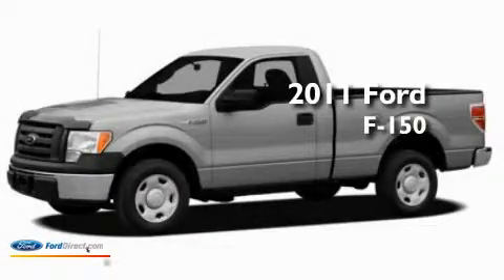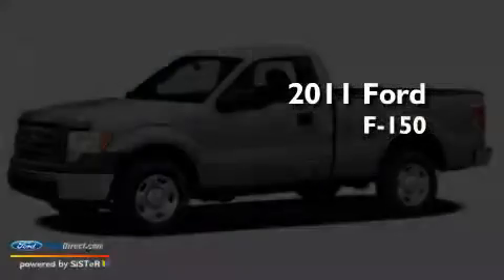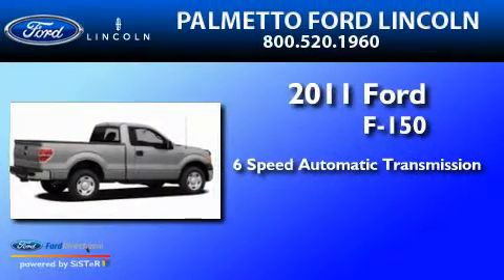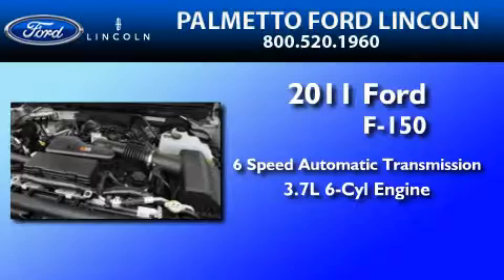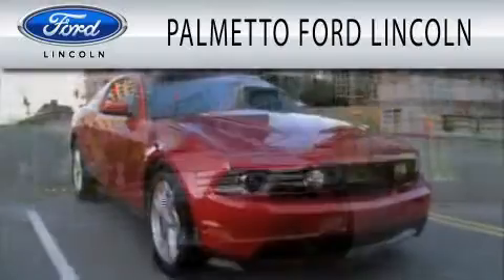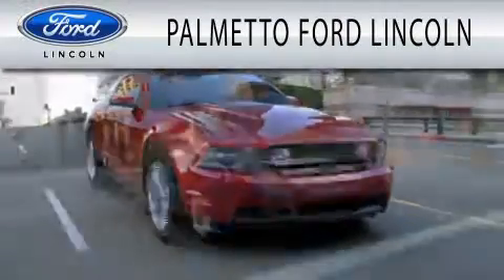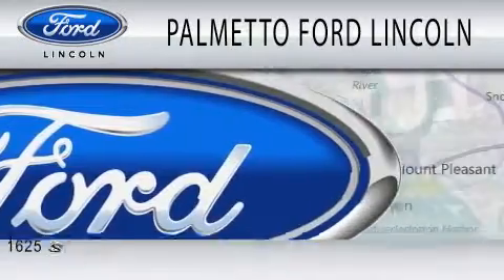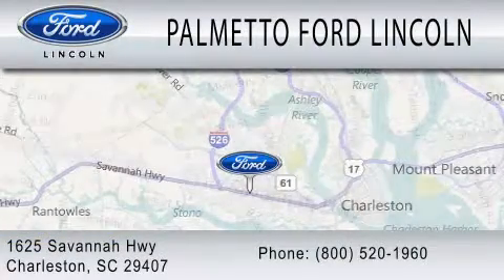2011 FORD F-150 Mount Pleasant SC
We have been honored to serve the Charleston SC area , we promise that your experience at our dealership will exceed your expectations !

 Year : 2011
 Make : FORD
 Model : F-150
 Engine : 3.7L V6
 Trans . : AUTO 6SPD
 Exterior : OXFORD WHITE
 Miles : 5

 Stock : 000A2894